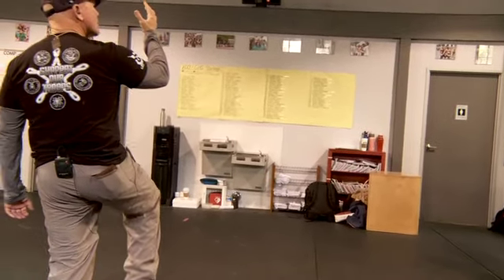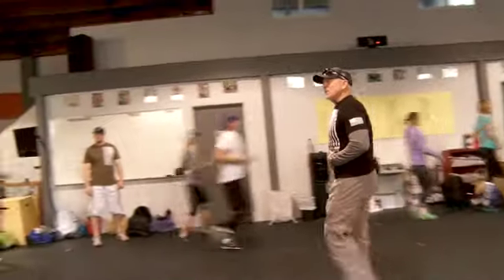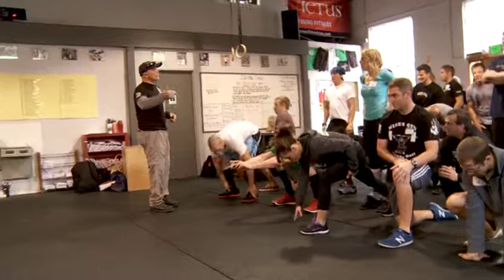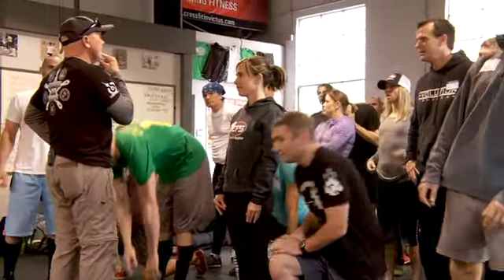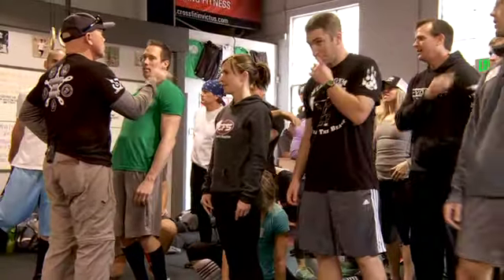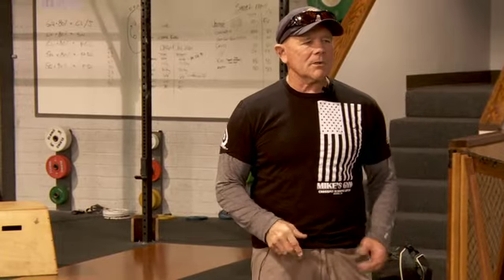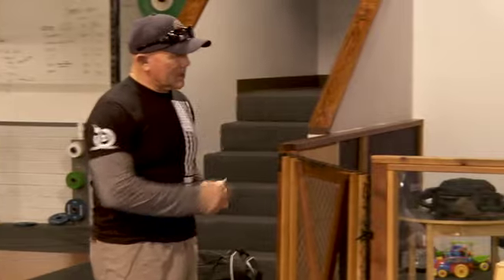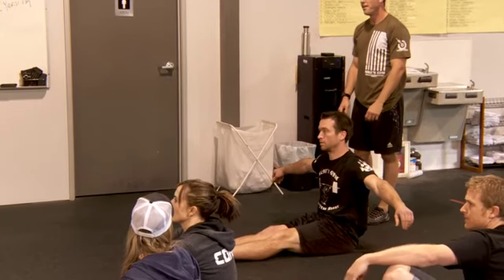CrossFit - "Three Drills in Eight Minutes" with Mike Burgener" (Journal Preview)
If you want to improve your snatch, Mike Burgener has the three-part answer.

"We'll break you down into drills, parts, and we're going to train those parts so that you don't have to think about it," he explains. "Then we're going to put it all together. By the end of the day, you're going to be doing three-position snatches."

First, it's his Junkyard Dog Warm-Up, then the Burgener Warm-Up, followed by skill-transfer exercises. To put it all to good use, the series is followed by three snatches from the high-hang position.

All the while, you're saying to yourself, "'I'm practicing for a purpose,'" Burgener says.

Do the three-part, eight-minute drill every time you walk into your box and your snatches will get better, Coach B. promises.

"If I do that every single day—takes me eight minutes every single day—you will be amazed on how much you're going to improve."

Click here for more information and a list of upcoming CrossFit Olympic Weightlifting Trainer Courses.